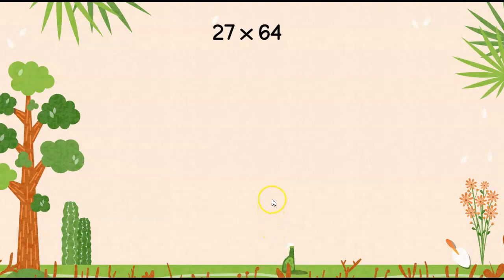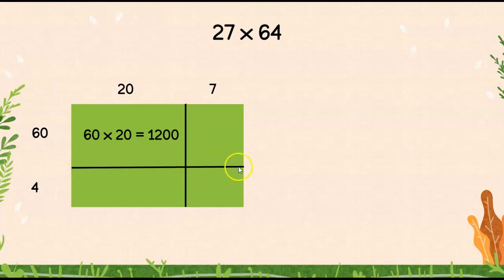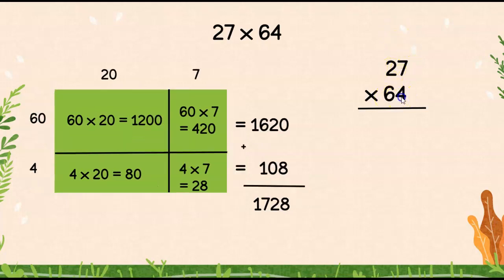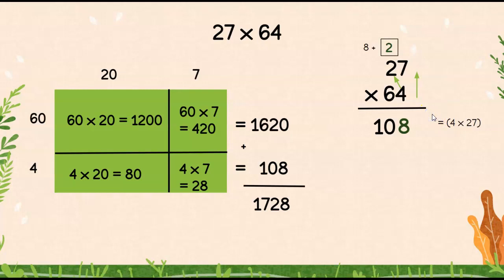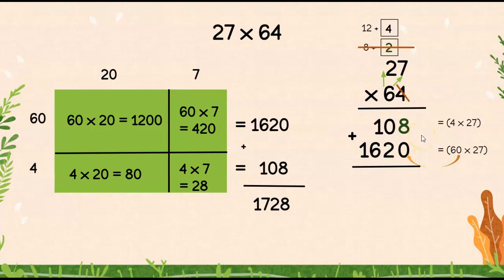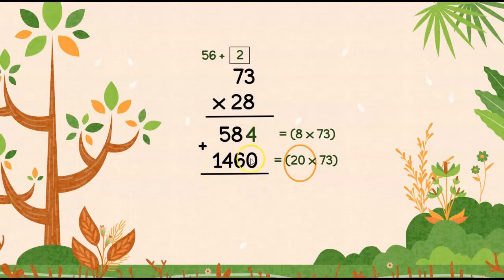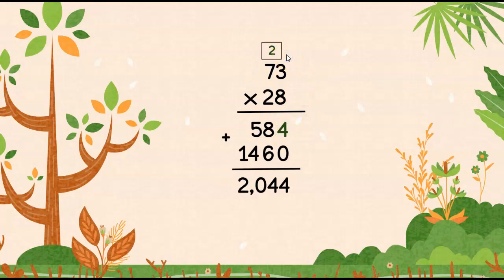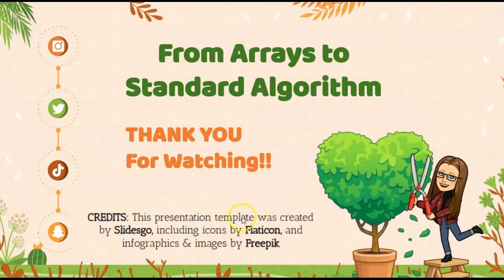Multiplying Multi-Digit Numbers, Going from Arrays to Standard Algorithm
Unit 4, 5th Grade This week we reviewed how we transition from using Arrays to using the Standard Algorithm for Multiplication.  We start with estimating and review how to use the strategy Double and Half.  We also look at common errors that occur when using the standard algorithm and go over what could have been done to catch these mistakes.